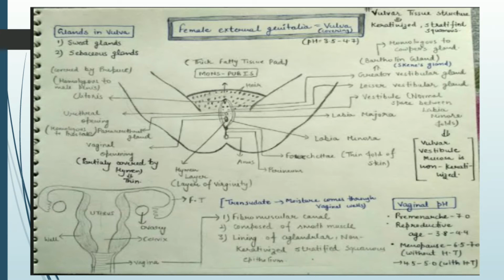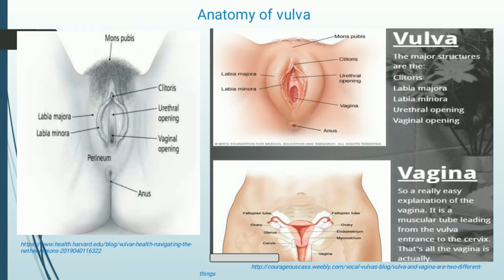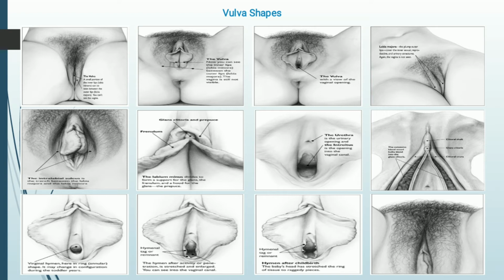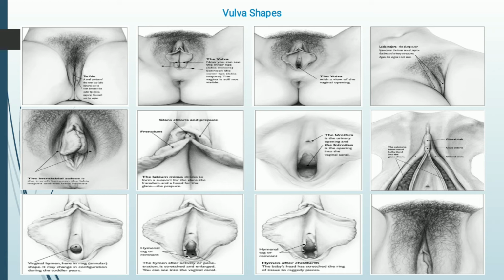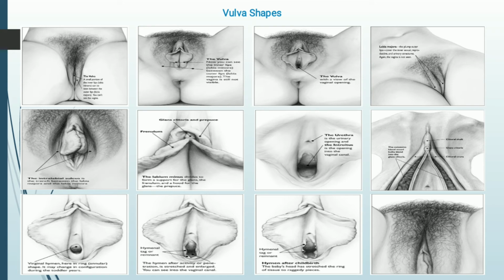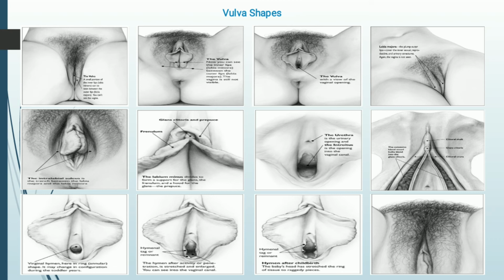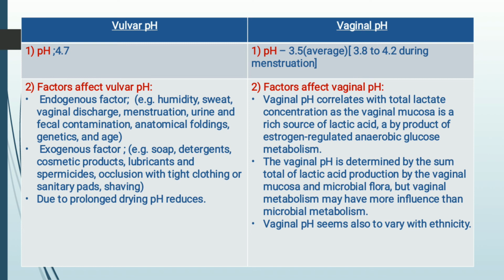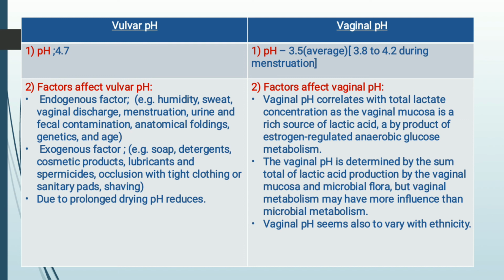Female reproductive system hygiene of vulva and vagina-3